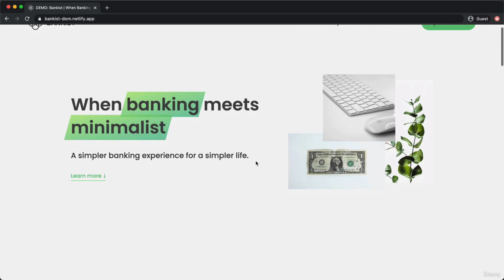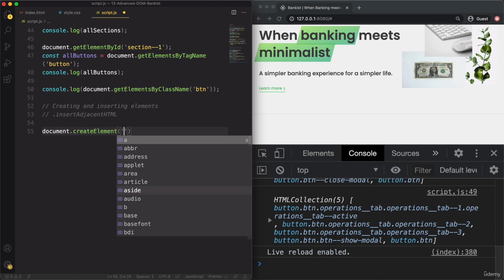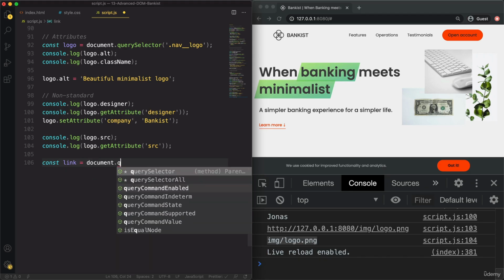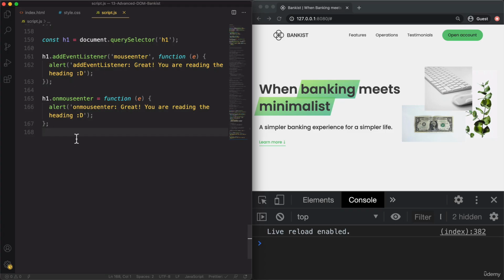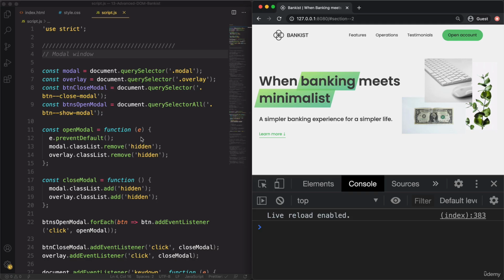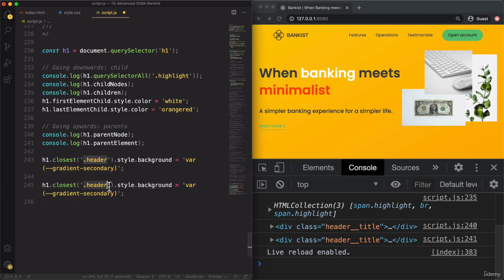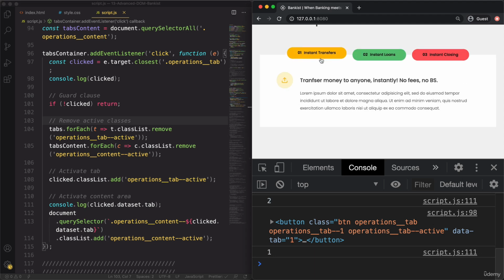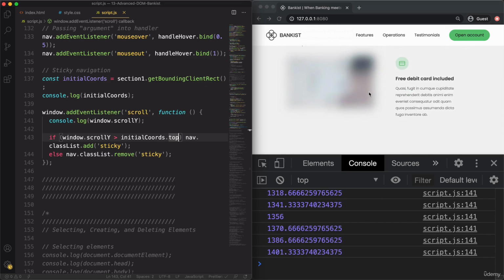13 Advanced DOM and Events PROJECT Part 1